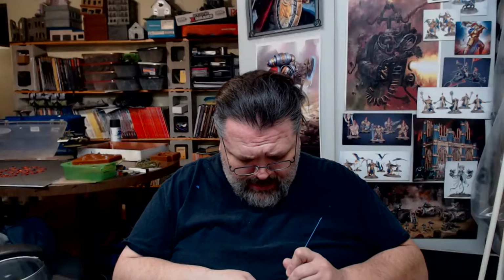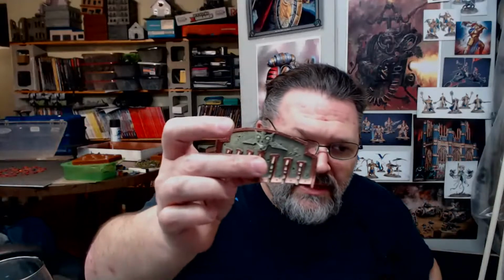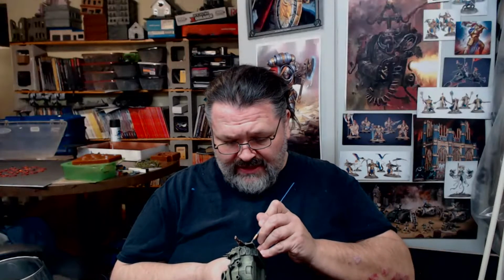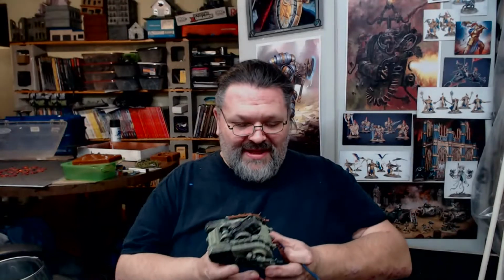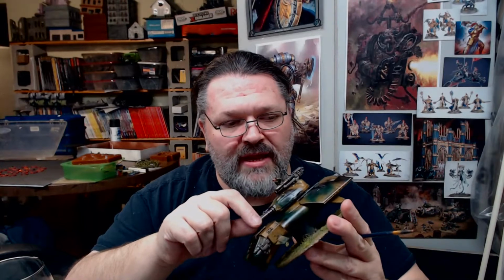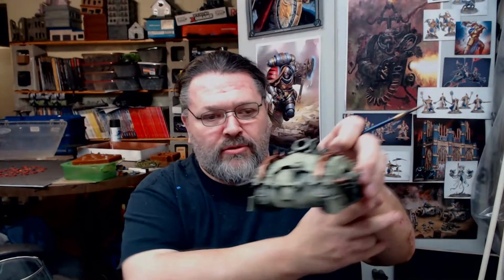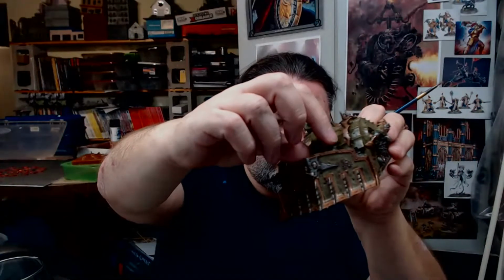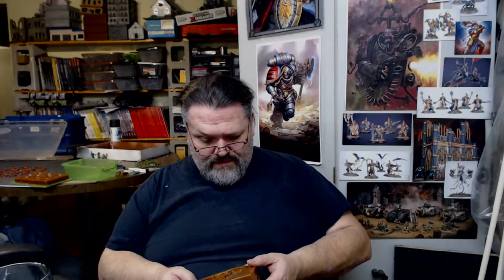Tuesday Talk and Paint - Running Solo Edition 1/14/20